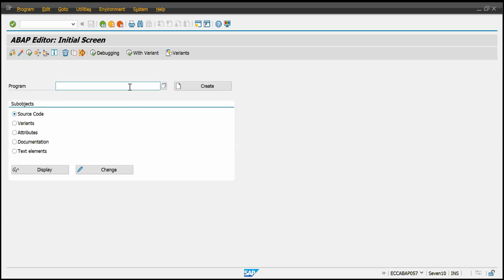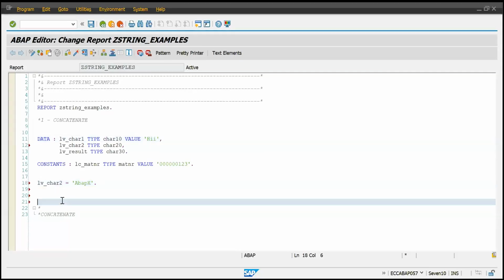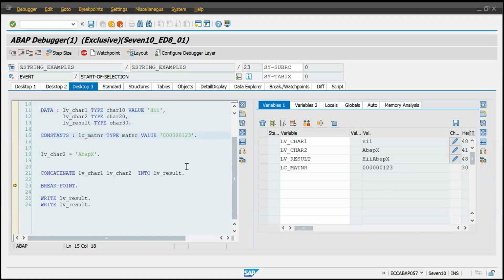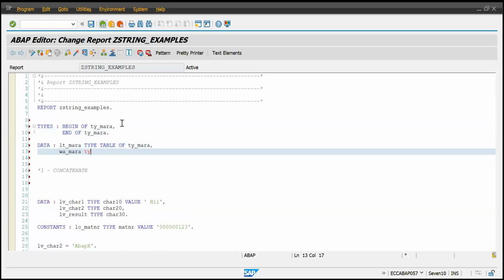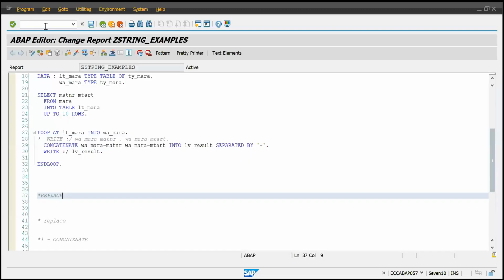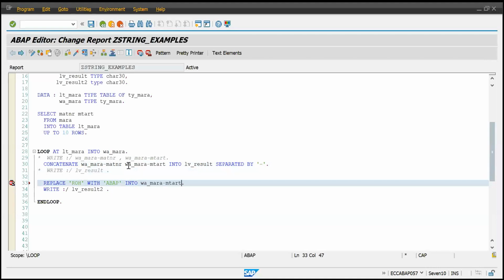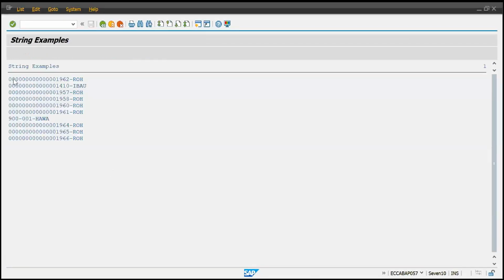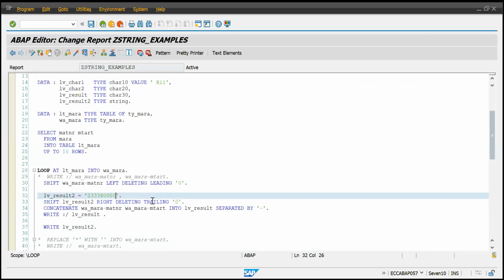SAP ABAP String Operations Tutorial | Part 1: Basics & Commands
Why it works: It hits all the main keywords ("SAP ABAP", "String Operations", "Tutorial") that people type into the search bar.